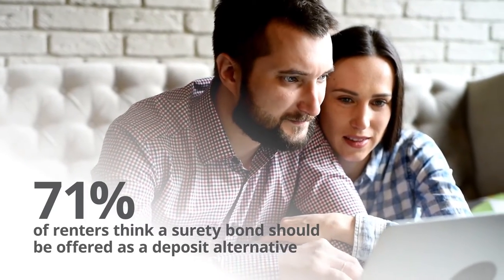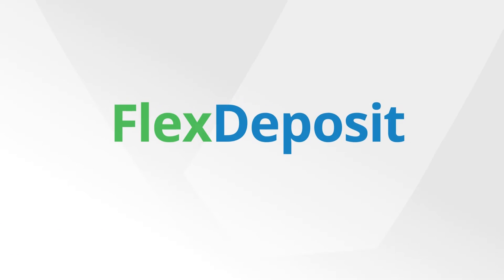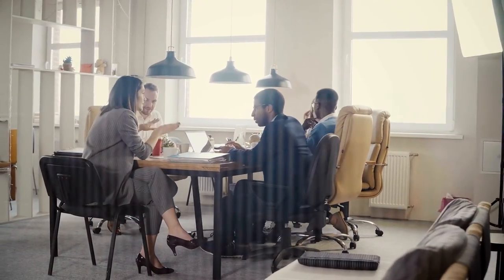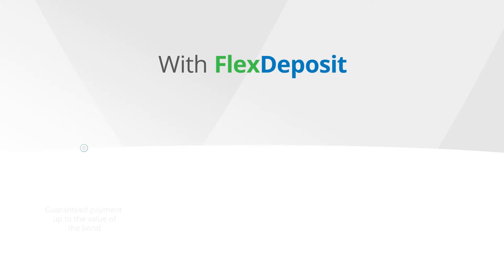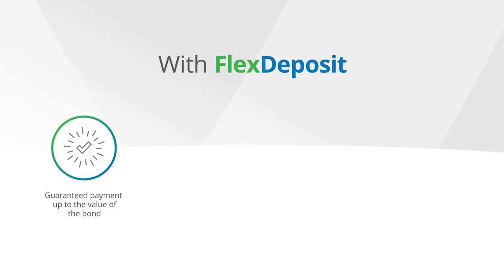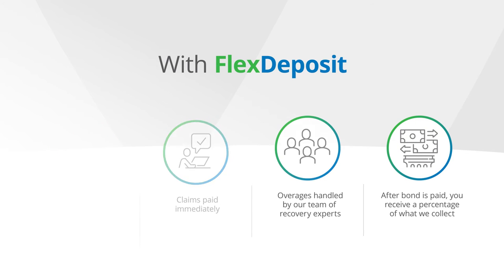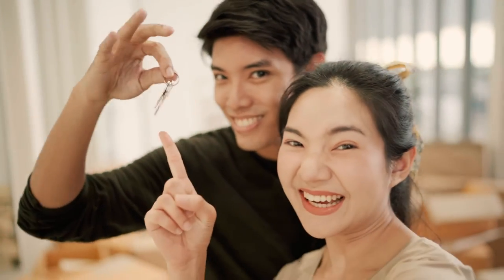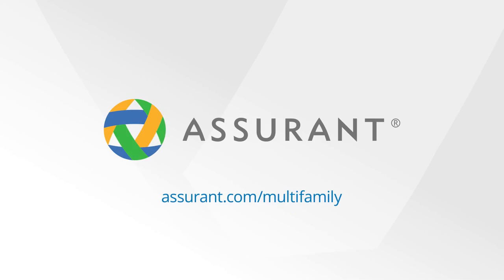Introducing FlexDeposit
FlexDeposit is the only security deposit alternative that includes debt recovery.